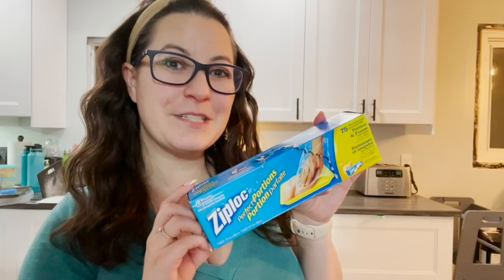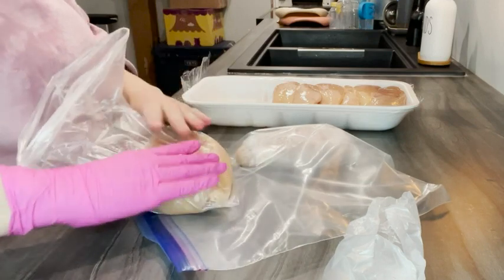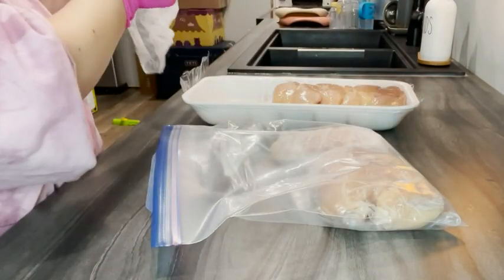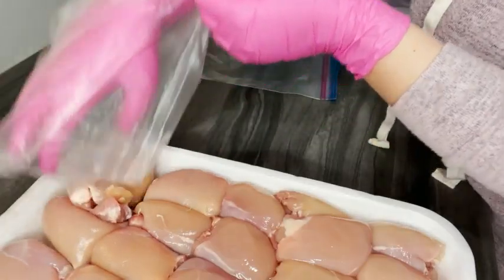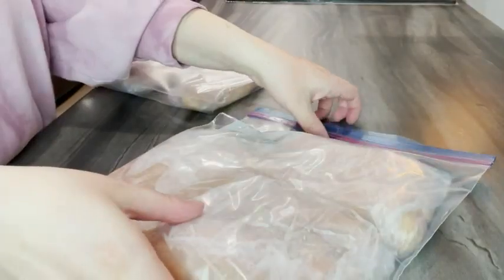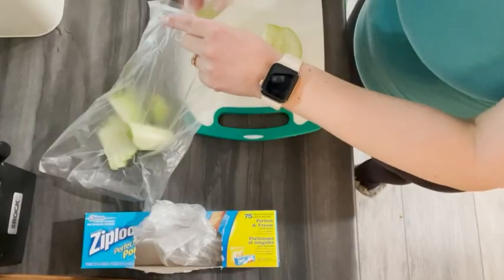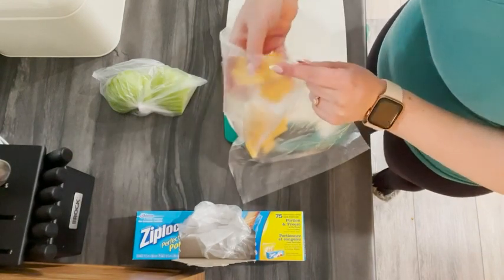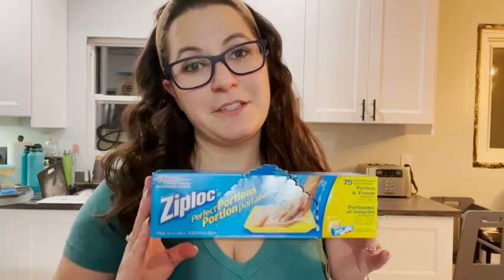Ziploc Perfect Portions Freezer Bags | Our Point Of View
Check Our New Website For Amazing Deals!
(Commissionable Links)

Plastic
Allows for quick and easy repackaging of meat products
Reduces the risk of freezer burn
It is an ultra light bag